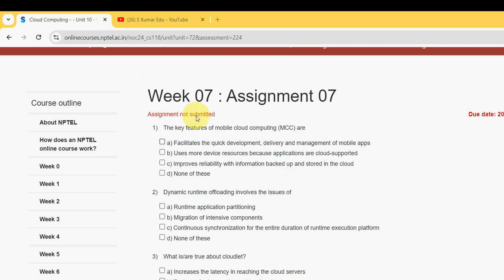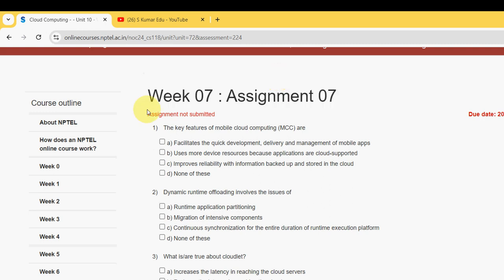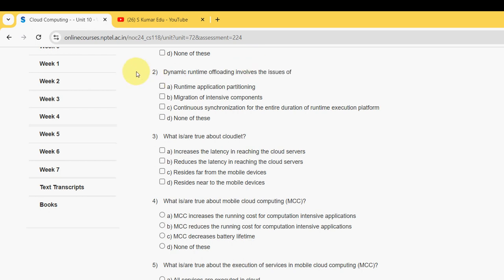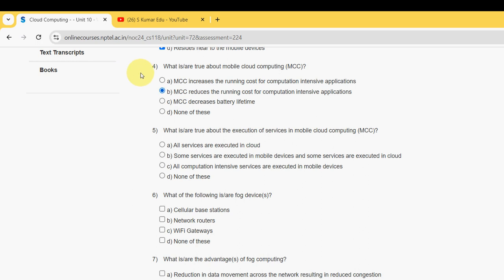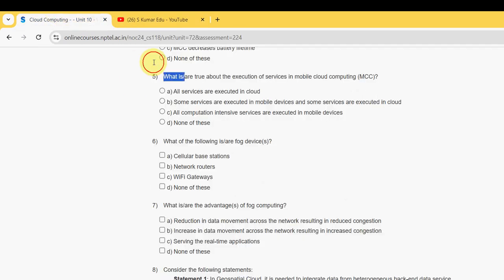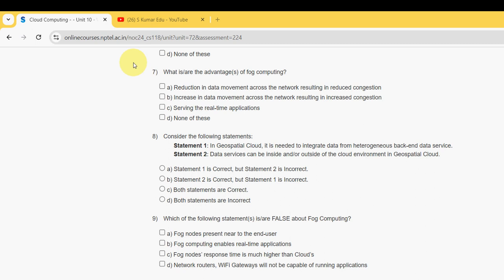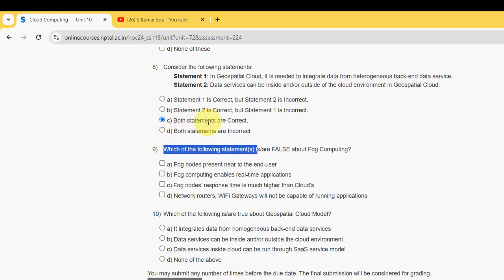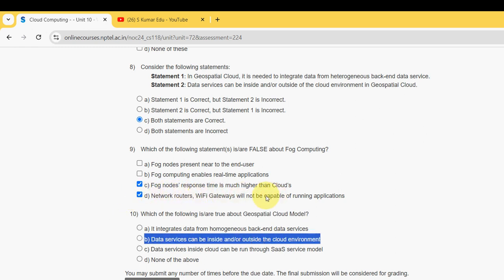Cloud Computing || WEEK-7 Quiz assignment Answers 2024||NPTEL|| July-Oct